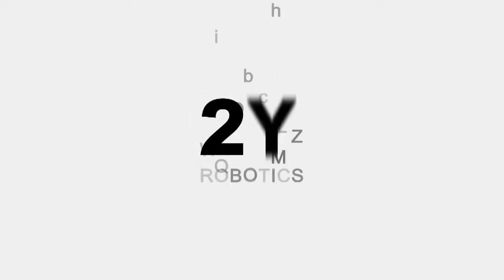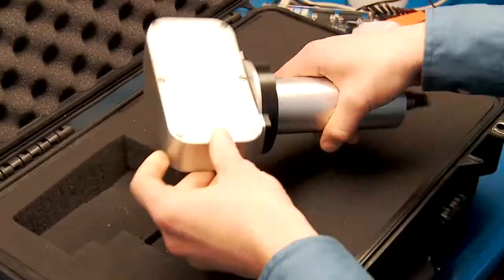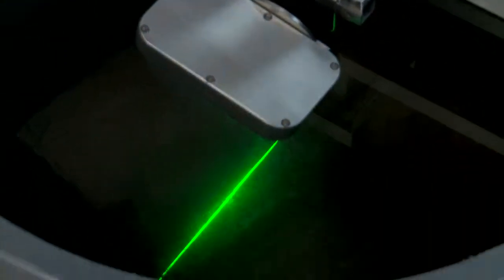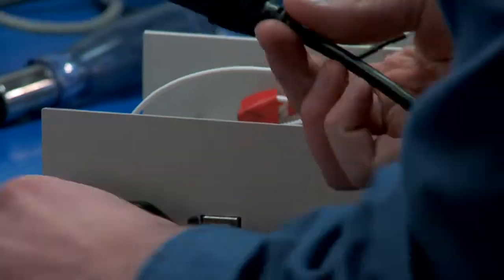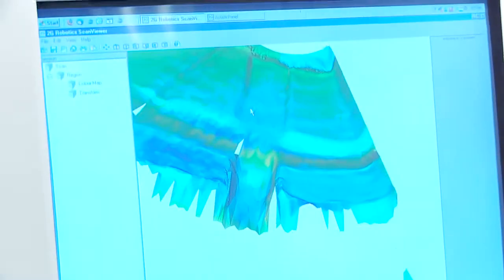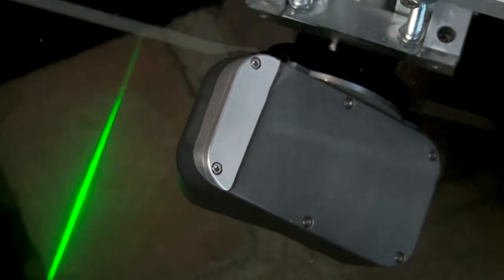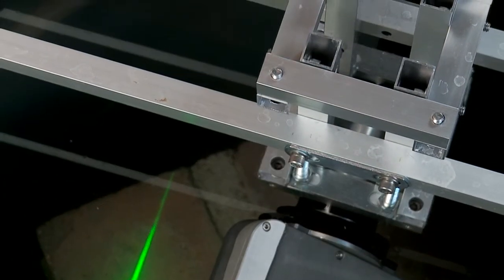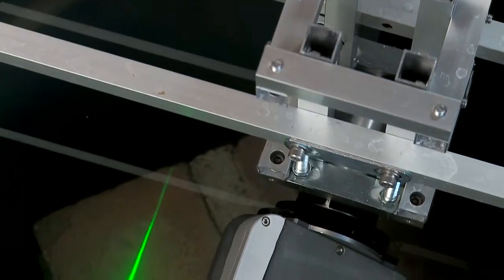2G Robotics - MBET Student Practicum Project (Class of 2009)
2G Robotics Inc. provides specialized technology development and consulting services in mechanical, electrical, software design and full system integration for the mobile robotics industries. Based in Waterloo, Ontario, 2G Robotics retains close ties with University of Waterloo Engineering Faculty, providing unique talent and resources for clients and in-house Research and Development.